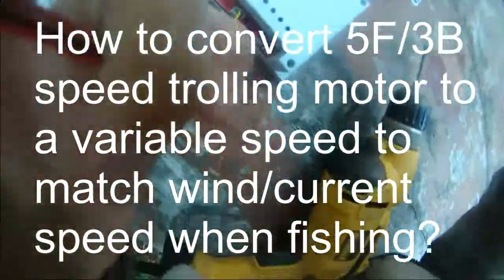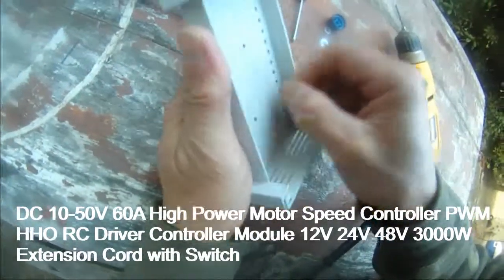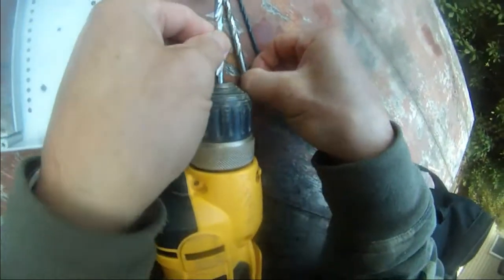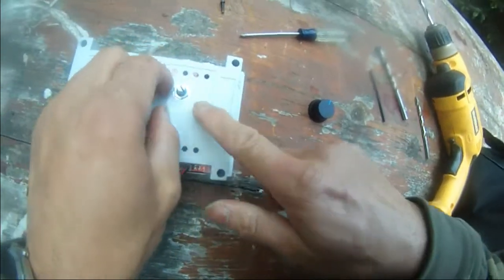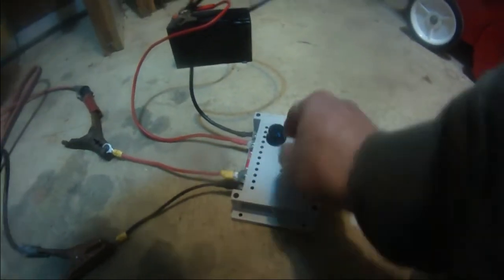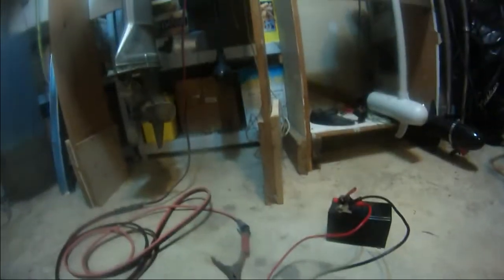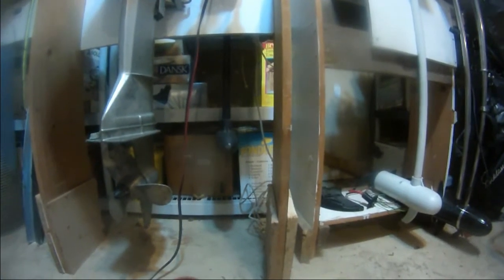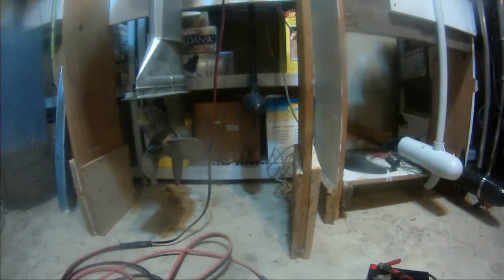How I converted my Minn Kota C2 30 pounds 12 volts trolling motor to variable speed!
I was on lakes and river fishing many times and light wind blowing so my 5 speed forward and 3 speed back forward just couldn't match the wind and the river current. i.e. I use forward 2 speed too slow and forward 3 speed too fast. I need speed in between 2 and 3 on forward gear. So, I need to convert the trolling motor to a variable speed that can turn the props very slow and in between the 5F/3B gears. The variable speed will also save my deep cycle marine battery power to almost double the running time. So, I bought this analog PWM from amazon to convert the TM. It worked flawlessly. No noise from the PWM either.  DC 10-50V 60A High Power Motor Speed Controller PWM HHO RC Driver Controller Module 12V 24V 48V 3000W Extension Cord with Switch
Last time I did this was October 20, 2015. 2 years later another round - LOL